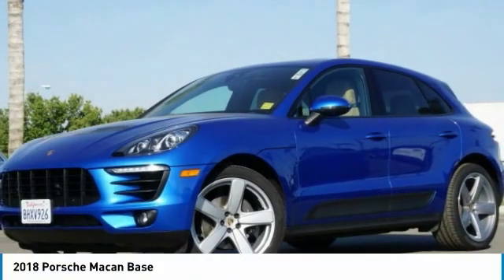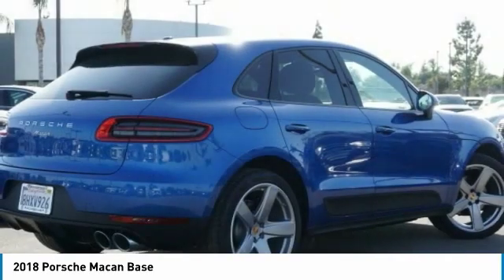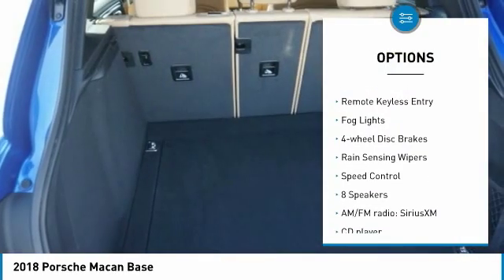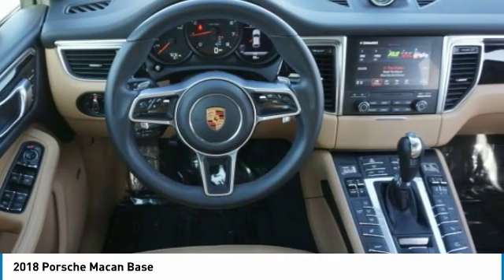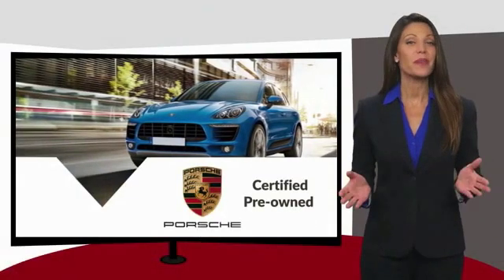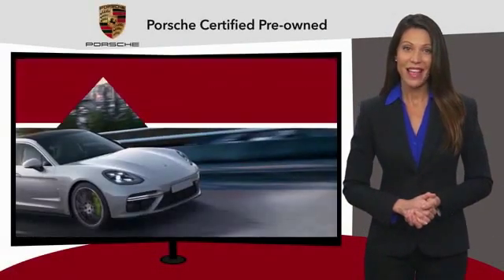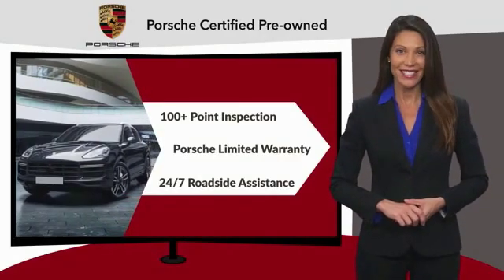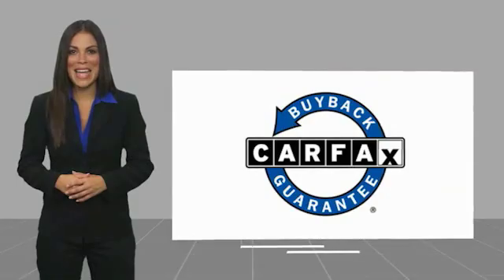2018 Porsche Macan 2018 Porsche Macan Base FOR SALE in Bakersfield, CA L1332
Stop in today for a test drive of this U 2018 Porsche Macan

Bakersfield Audi
6000 Wible Road

ABS brakes, Alloy wheels, DVD-Audio, Electronic Stability Control, Front dual zone A/C, Heated door mirrors, Illuminated entry, Low tire pressure warning, Porsche Communication Management, Power Liftgate, Remote keyless entry, Traction control. CARFAX One-Owner. Clean CARFAX. Certified. Sapphire Blue Metallic  Recent Arrival!  Porsche Approved Certified Pre-Owned Details:      Transferable Warranty     Roadside Assistance     2 year/Unlimited miles beginning after new car warranty expires or from certified purchase date. Includes Trip Interruption reimbursement     Warranty Deductible:  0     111 Point Inspection  Vehicle price and availability are subject to change without notice.